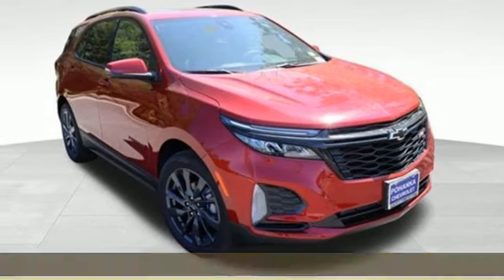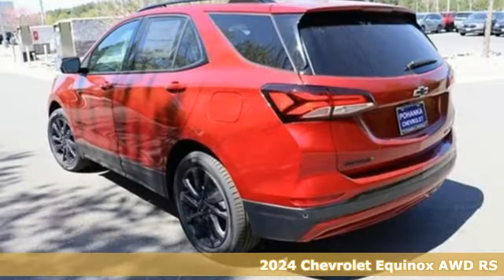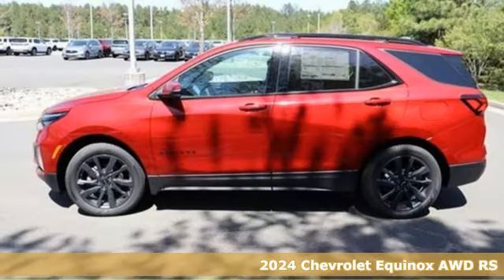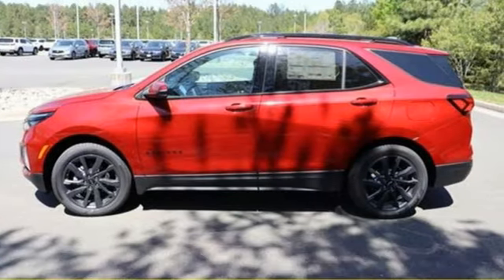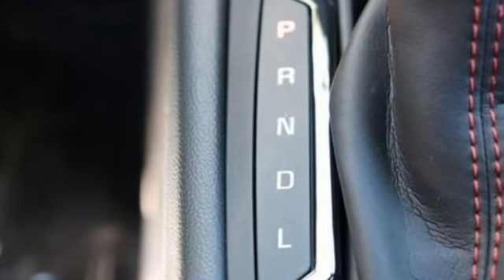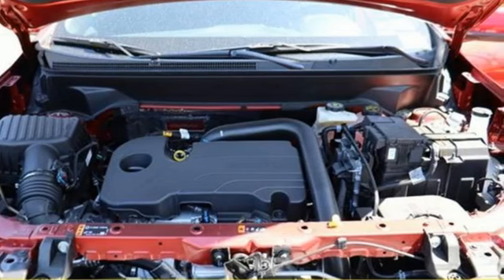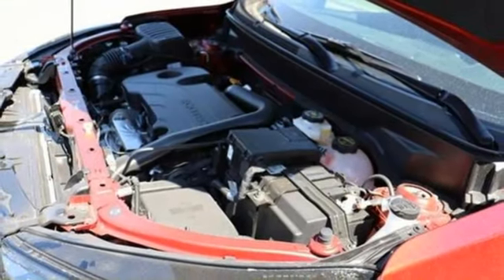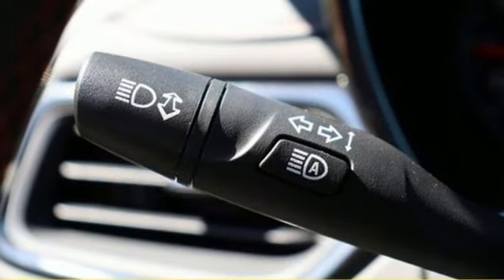New 2024 Chevrolet Equinox Manassas VA Chantilly, MD TRS225653 - SOLD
Year: 2024
Make: Chevrolet
Model: Equinox
Trim: AWD RS
Transmission: Automatic
Color: Radiant Red Tintcoat
Interior: Jet Black w/Red Accents
Stock #: TRS225653
VIN: 3GNAXWEG9RS225653

Address:
13915 Route 50